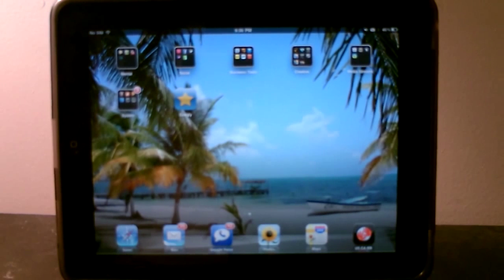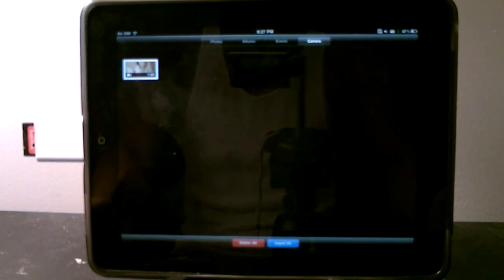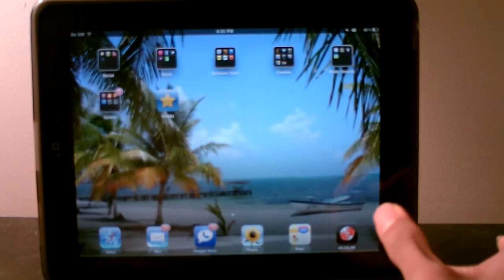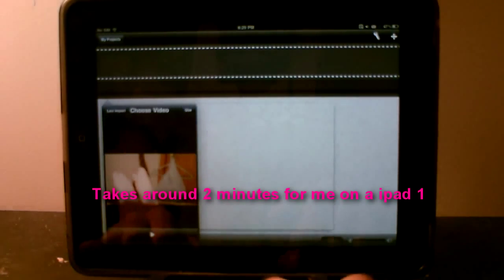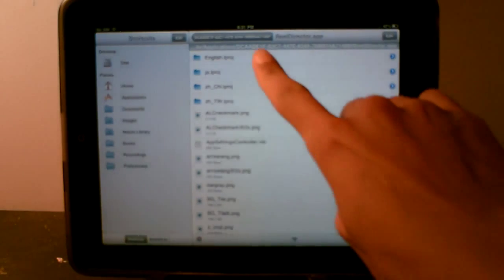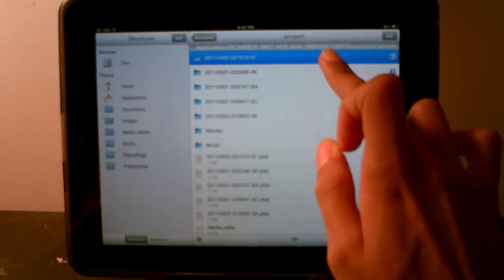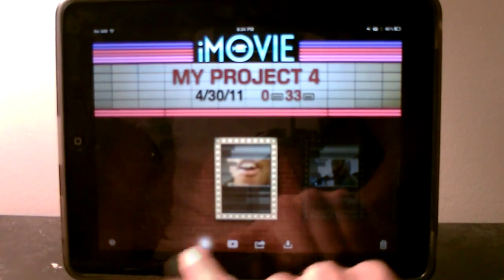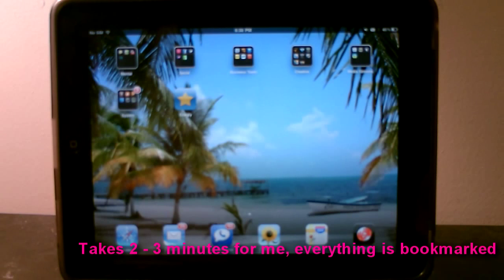Import & Edit DSLR Video On Ipad With IMOVIE [ NO PC REQUIRED ]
This video explains how to import DSLR 720P video into the ipad WITHOUT A PC! No converter needed nor will you need to use a computer at all to convert the files.